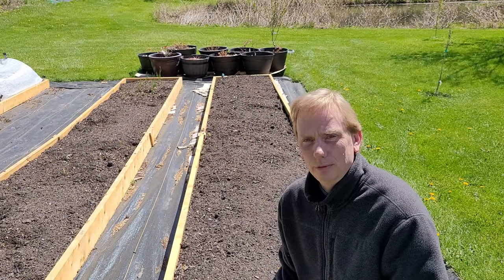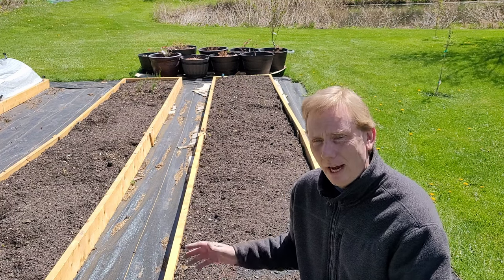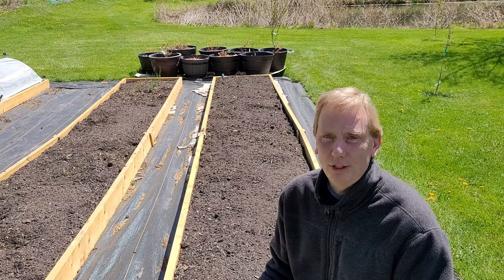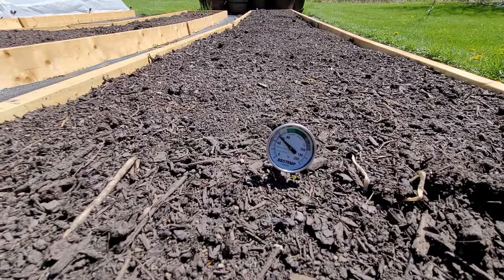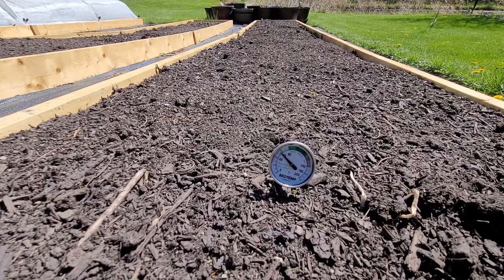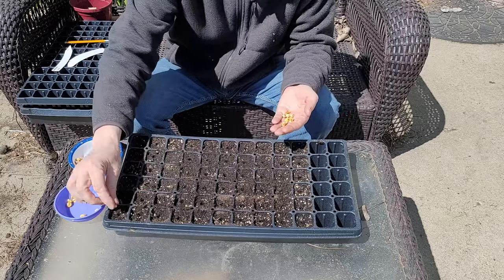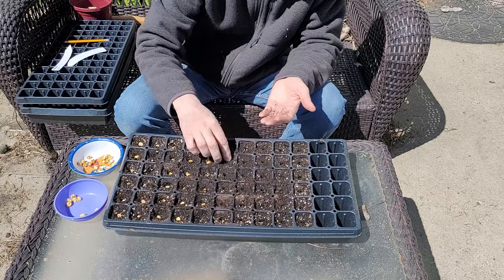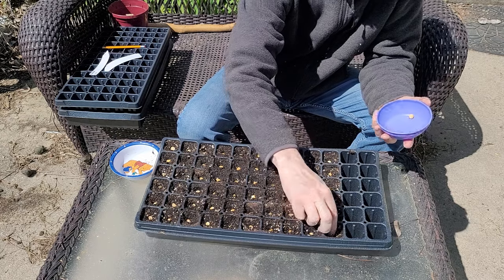Starting sweet corn before the last frost date and growing it in small spaces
Come see how I grow sweet corn in a small space and how to start sweet corn before your last frost date.  We will look at the challenges of cool temperatures and small space growing and how to overcome them.